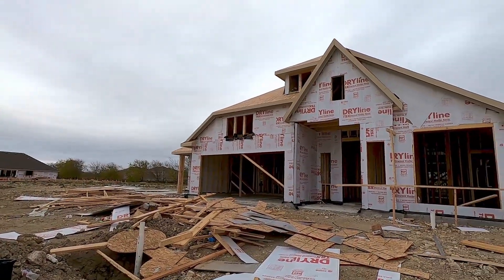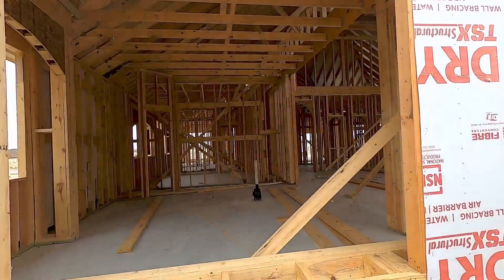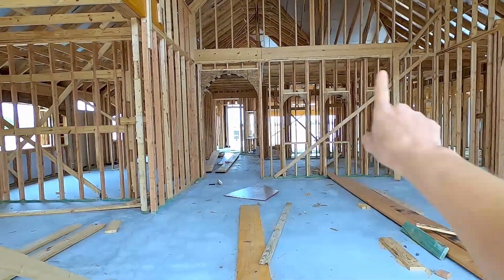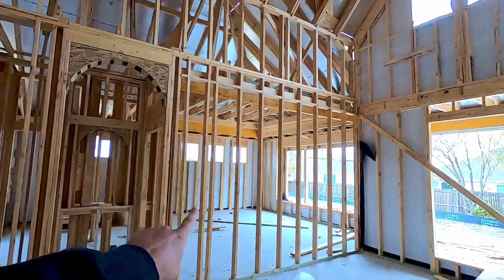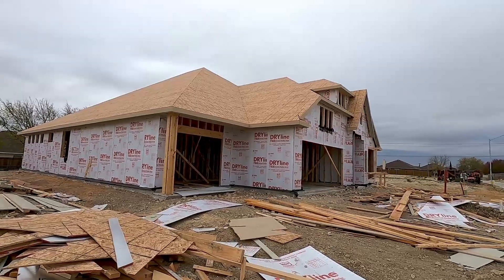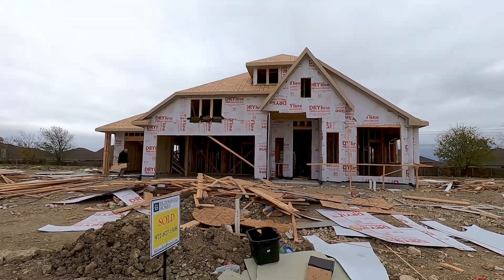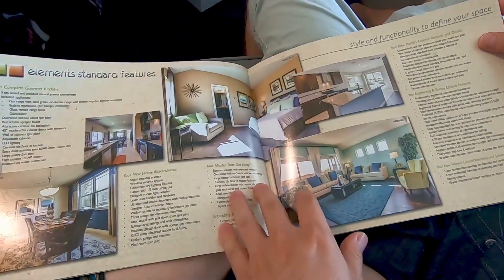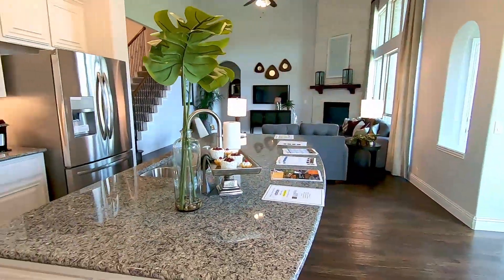Week 7-Bloomfield Homes / New Construction House!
Hi, friends! Our weekly update on our new construction house – week 7. This week the builders will be finishing the roof on the house and will be starting working on the electric wiring, plumbing, and finishing the HVAC.